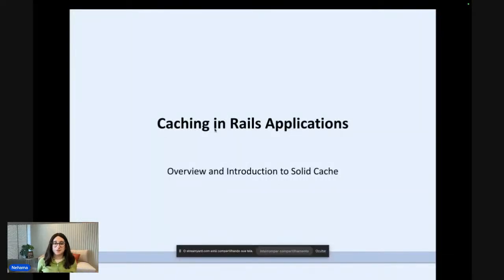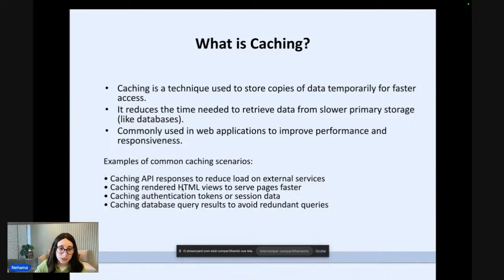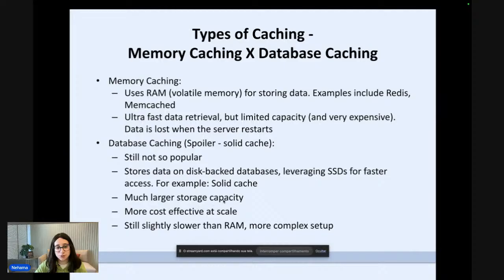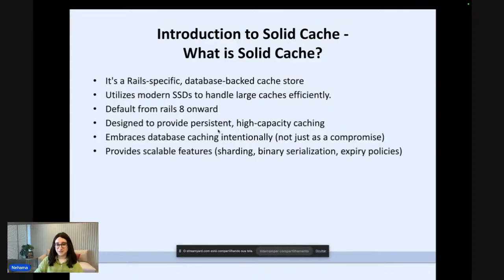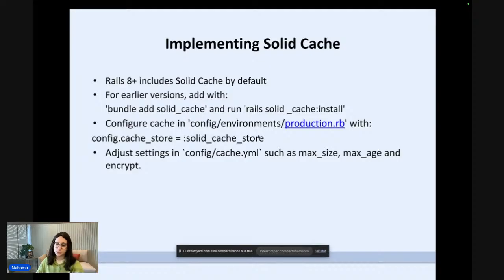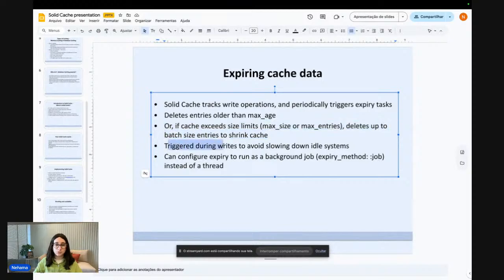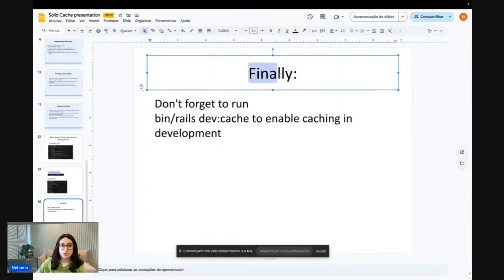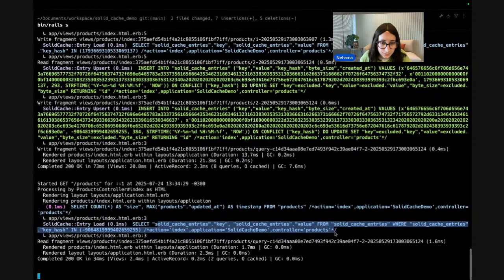How To Cache Using Solid Cache on Rails, by Nehama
I will give an overview of what caching is, how it works specifically with Rails, and also some live coding to demonstrate it working.